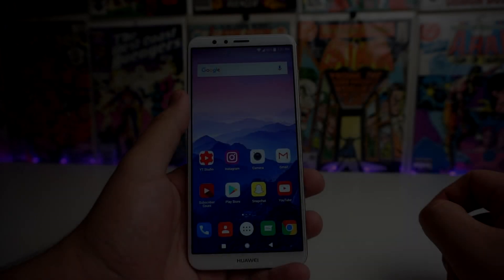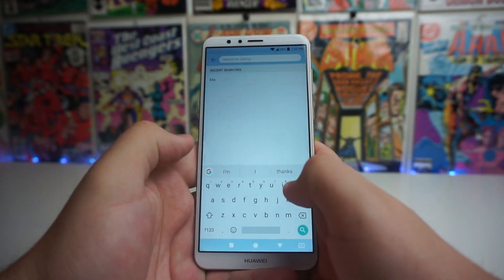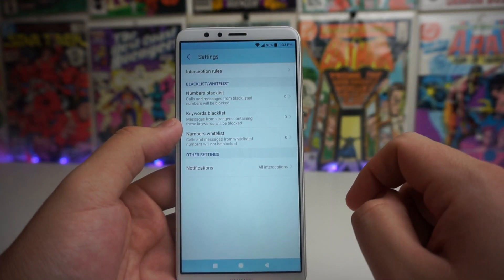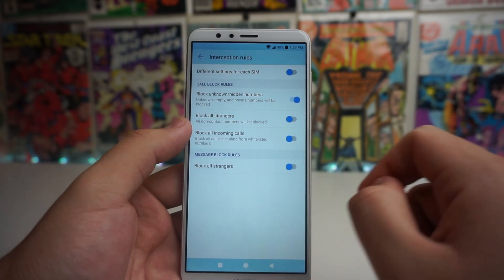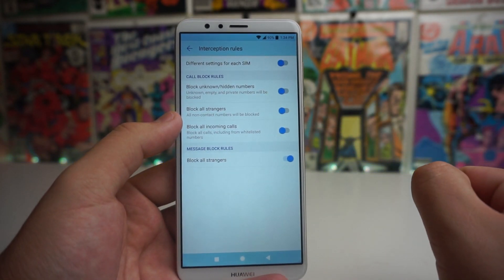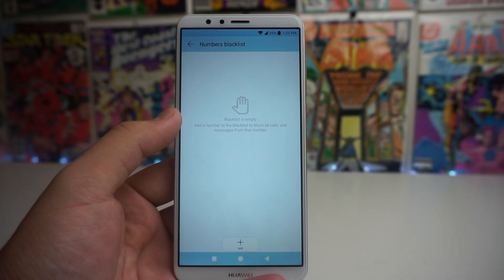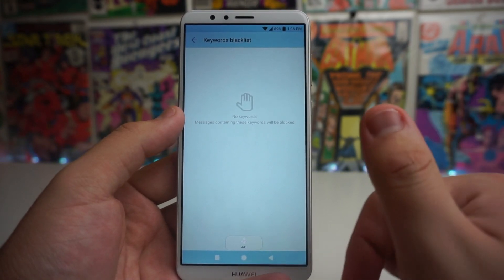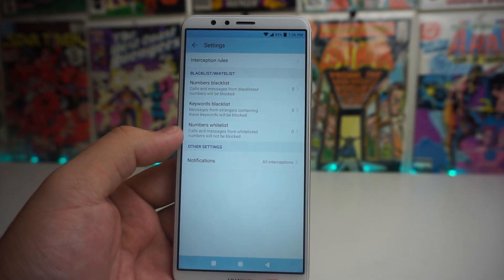Huawei Mate SE: How To Block Number From Call/Texting You